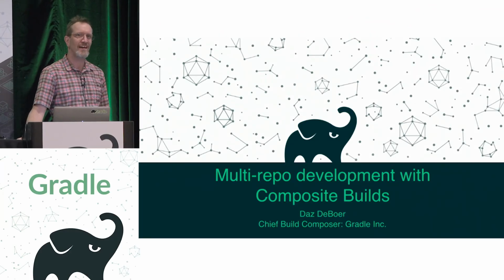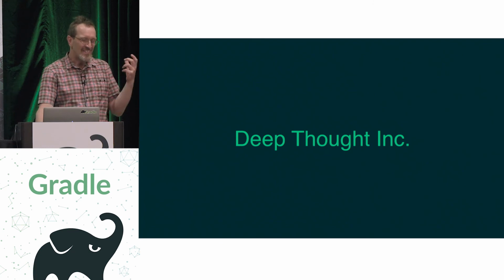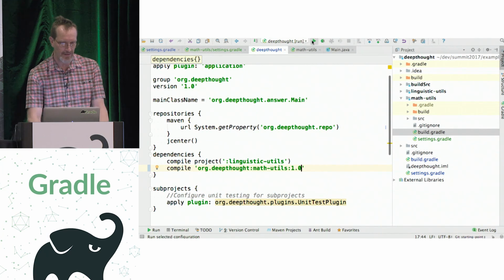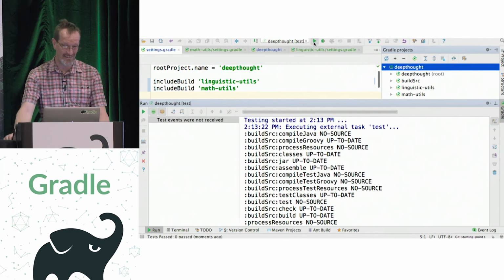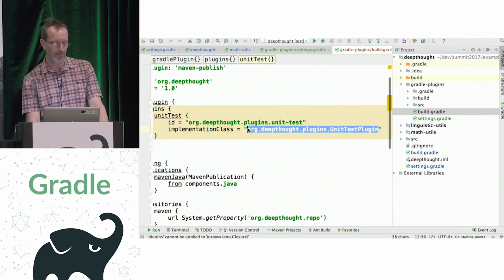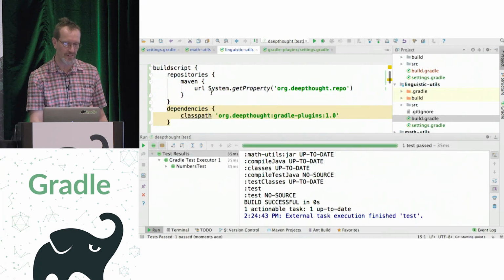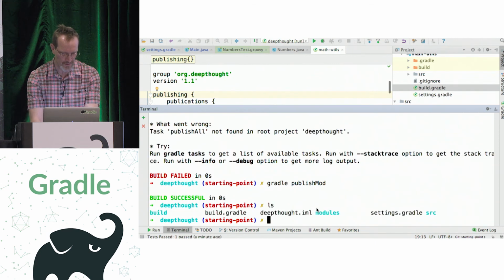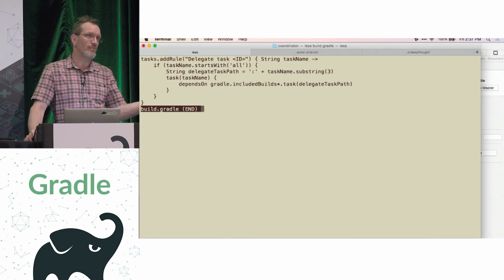Gradle Summit 2017 - Multi repo development with Composite Builds - Daz DeBoer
Working with large projects across multiple teams requires a modular approach to software development, but traditional developer tooling hasn't made it easy. Working with code located in multiple repositories tends to be cumbersome, and at times painful.

Gradle Composite Builds aim to ease some of this pain, by allowing you to combine multiple independent Gradle builds into an integrated whole.

This presentation will demonstrate the use of Composite Builds to modularize a monolithic software project and to work on code living across multiple repositories. With a few simple techniques, you'll learn how to use composite builds to streamline your multi-repository development, from IDEs to CI pipelines.

What are composite builds?
Composite Builds allow you to combine multiple independent Gradle builds into a single integrated build. Binary dependencies are automatically replaced with project dependencies, and when you make a change to an upstream component, it is immediately visible to its dependents. You can import composite builds into the IDE and work on them as if you were looking at a single code base.

Composite builds also simplify the process of splitting a large mono-repo into smaller parts that can be worked on individually. This makes the migration path toward separated repositories simple. And thanks to Gradle's rich DSL, you can compose builds dynamically.

Starting with a monolithic mono-repo application, this presentation will demonstrate how composite builds can be used in a number of common development scenarios:

Debug and patch an upstream dependency that lives in a separate repository
Extract and publish a library dependency from a monolithic application
Extract and publish a Gradle plugin from custom build logic
Compose a workspace for co-development of several separate Gradle projects